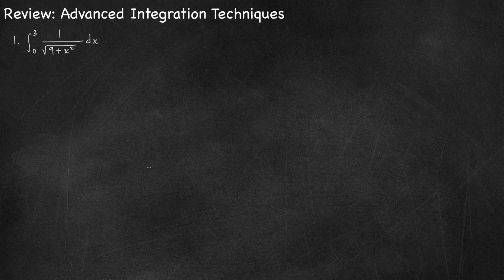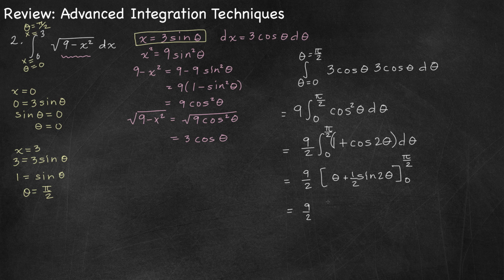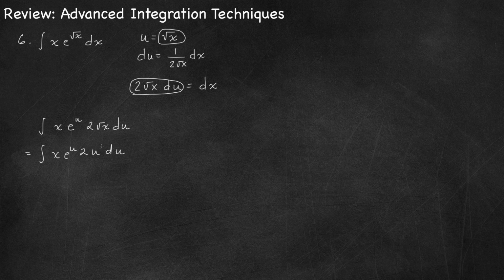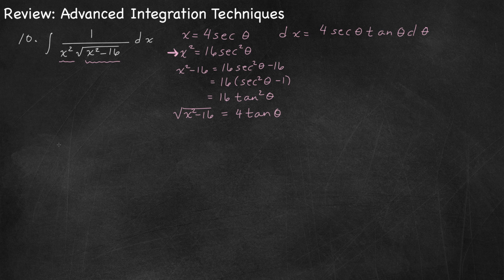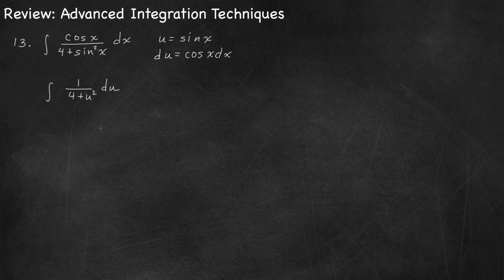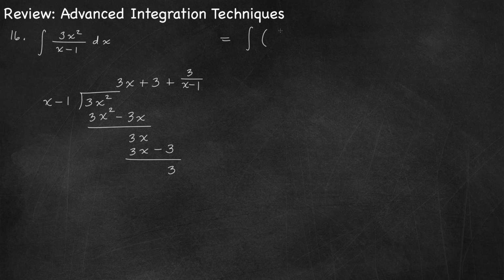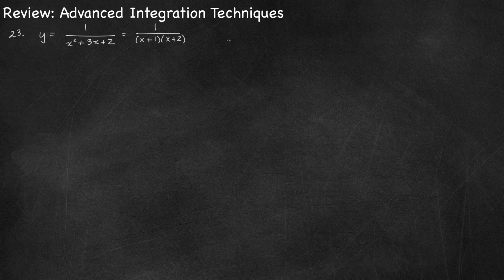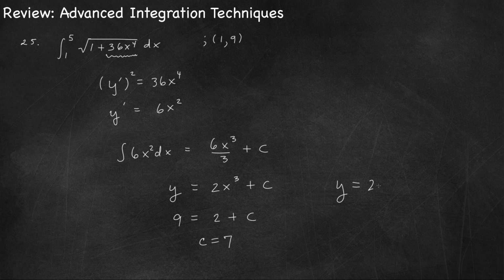AP Calculus BC: Advanced Integration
Review of trig substitution, trig integrals, integration by parts, partial fractions, and other algebraic integration techniques.

AP Calculus BC / IB Math HL
Unit 2: Advanced Integration Techniques